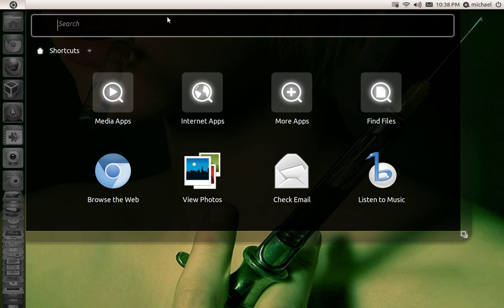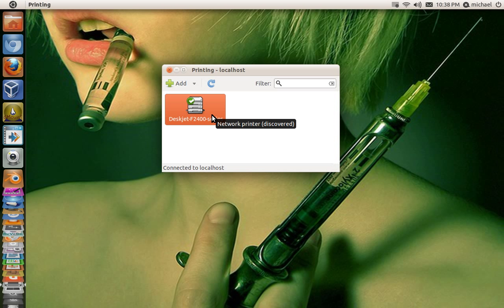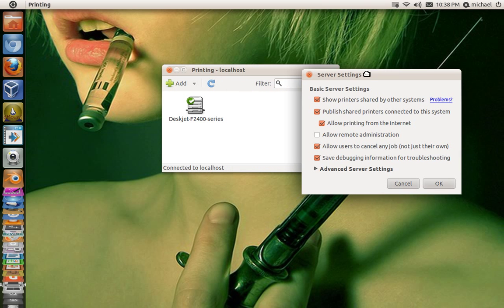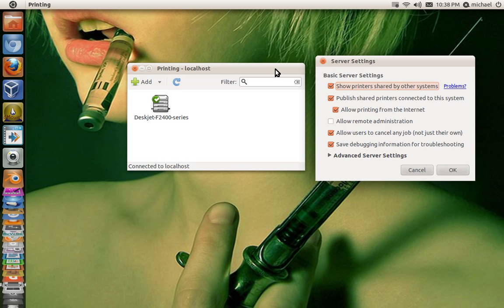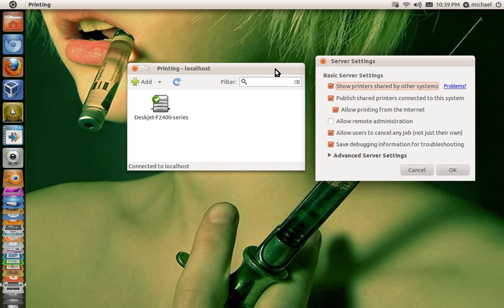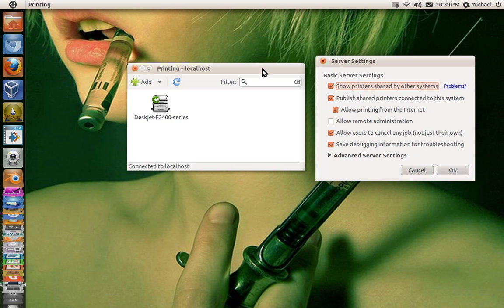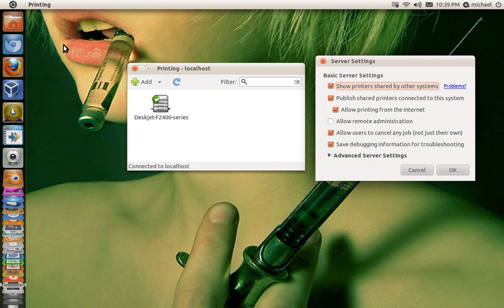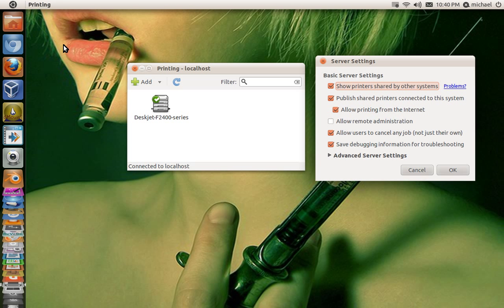How to Share Printers Across A Network - Ubuntu 11.04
As a part of my Linux youtubers promotion, I welcome you to MrLinuxLive

This is a video on how to share printers across a network.

Do you like these promotion videos?